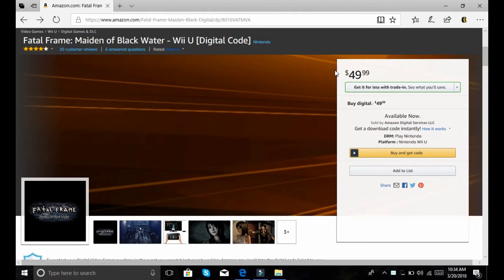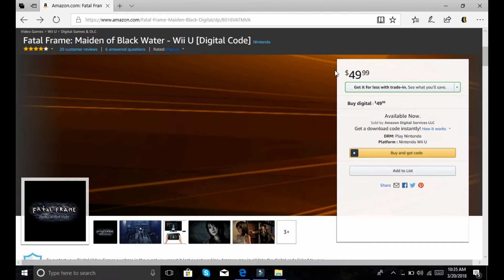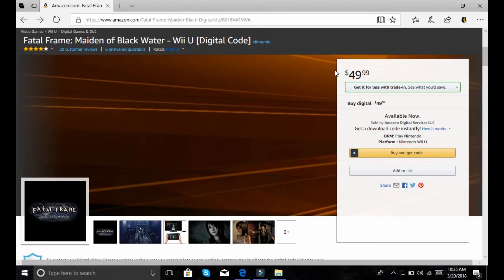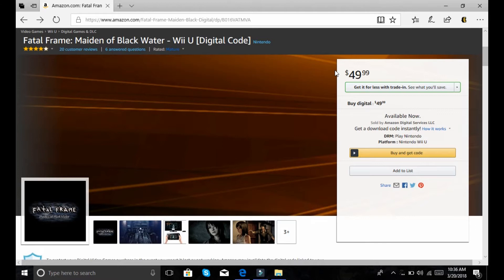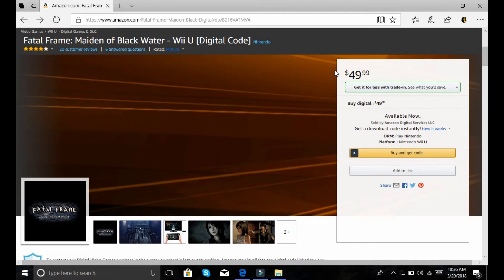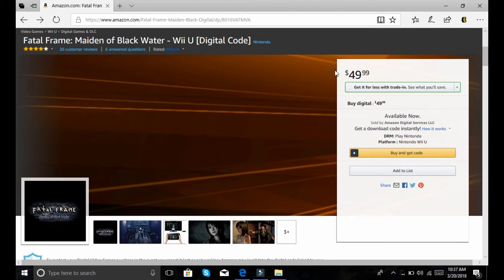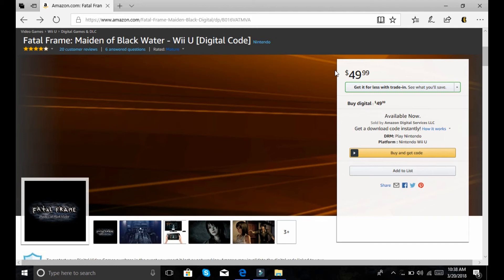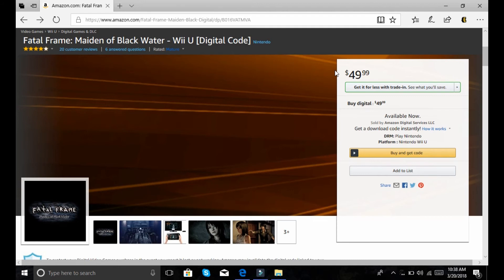Fatal Frame Could be Coming to the Nintendo Switch